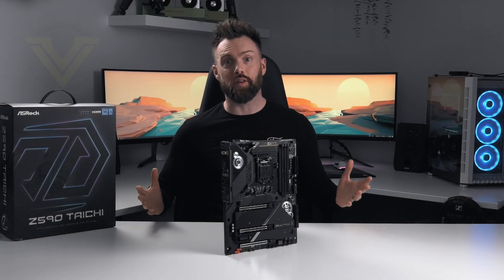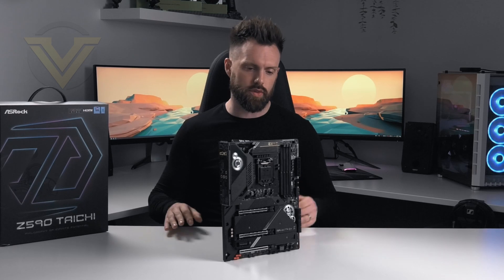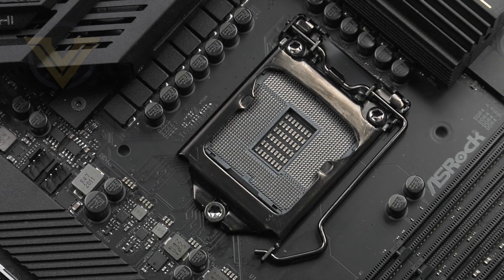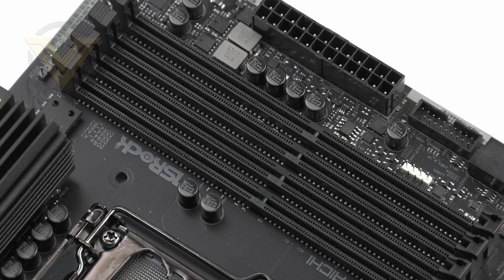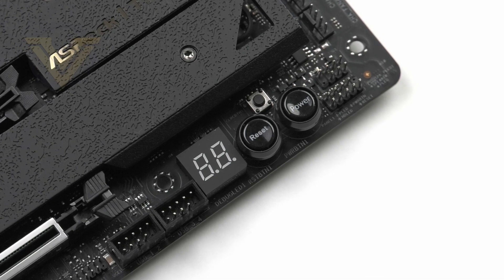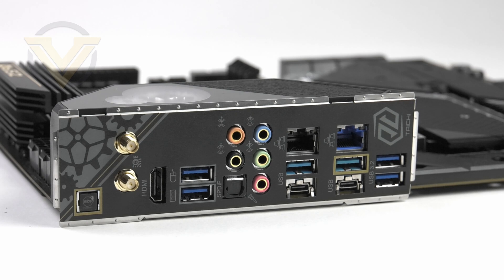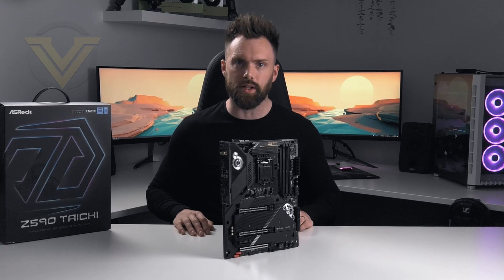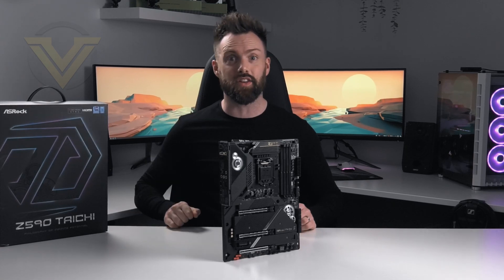ASRock Z590 Taichi Review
A video review ASRock Z590 Taichi Motherboard.